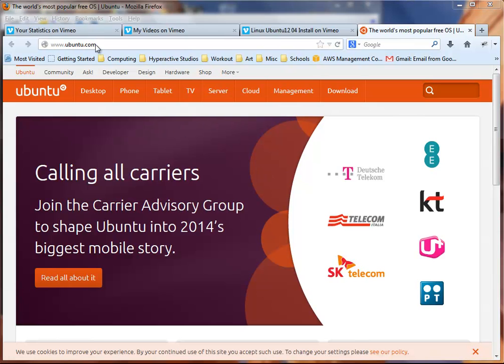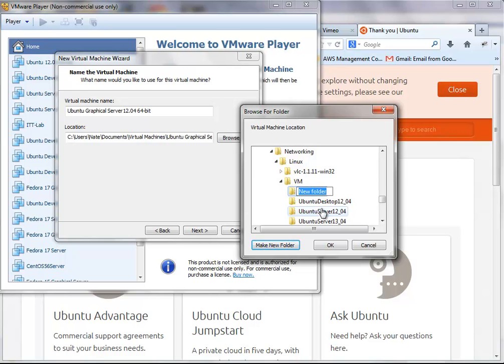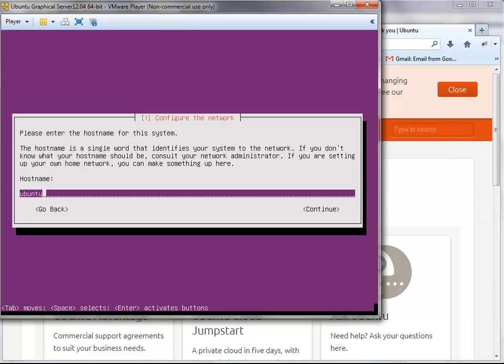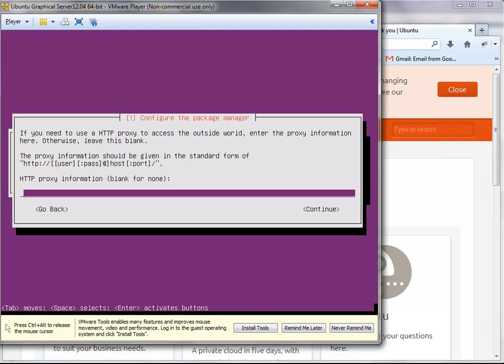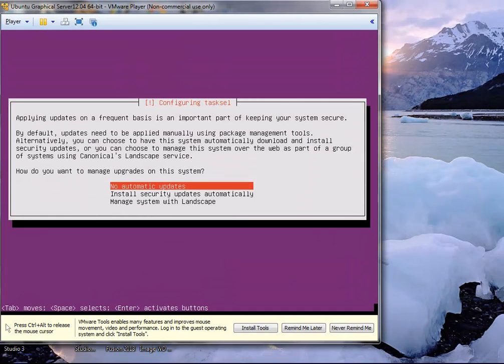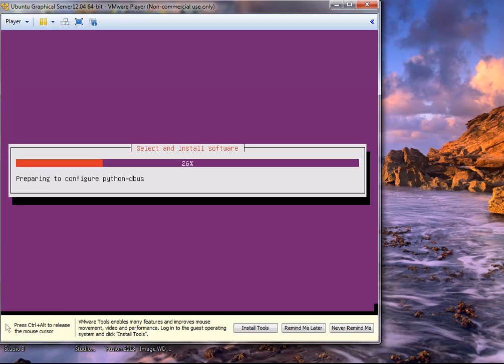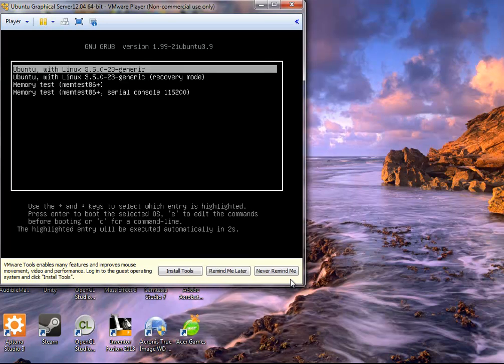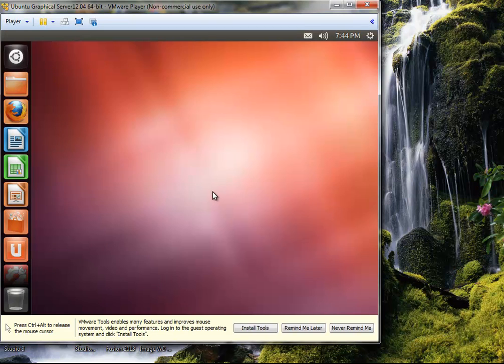Linux UbuntuGraphicalServer12 04 Install